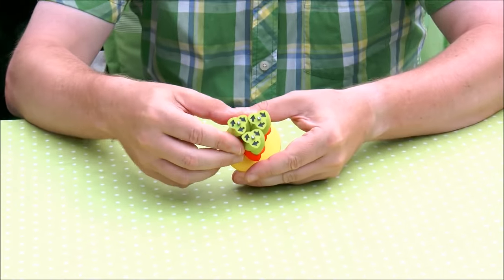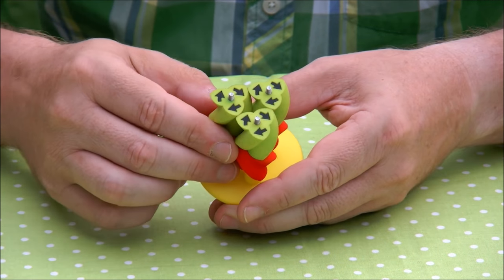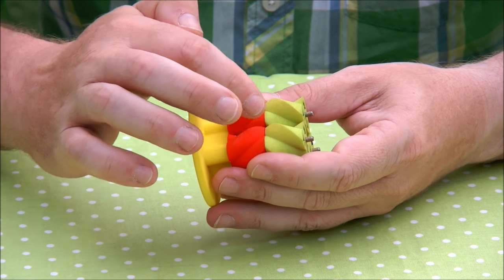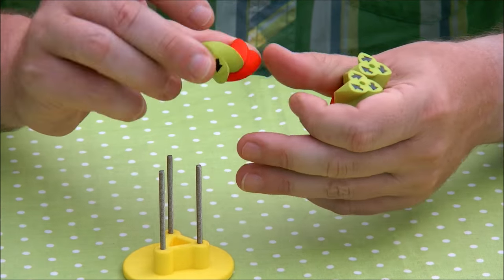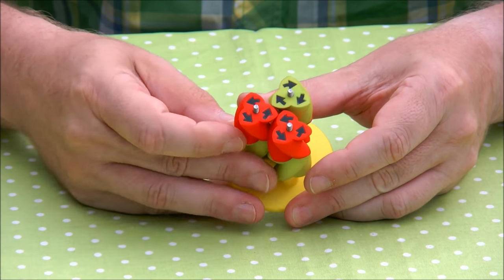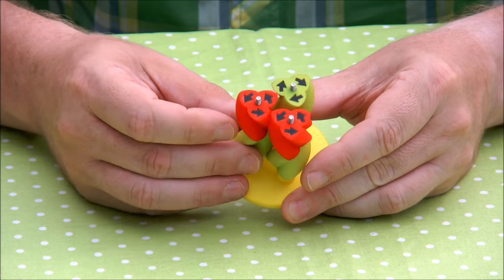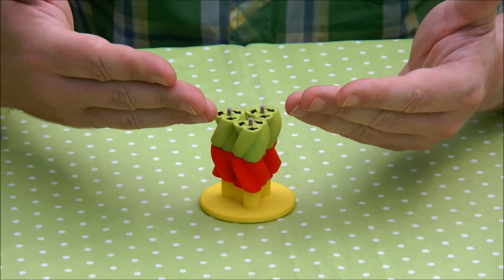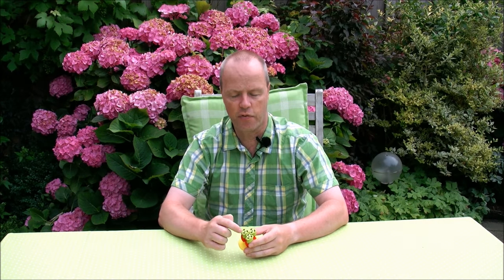Illegal Gear Triangle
Illegal Gear Triangle features three gears meshing in a triangle. As most people know, gears are not supposed to be put in a triangle, as they would then lock up. The issue was discussed by Numberphile, showing some Henry Segerman three-gear example that do turn together, albeit not in a plane. The gears feature in the Illegal Gear Triangle are herringbone gears with threefold rotation symmetry. All three gears turn in the same clockwise direction, gear A driving gear B, B driving C, and C driving again A.